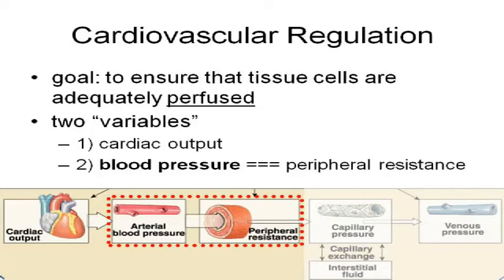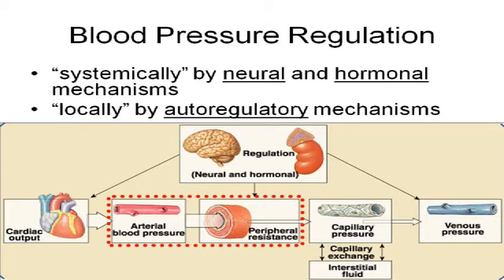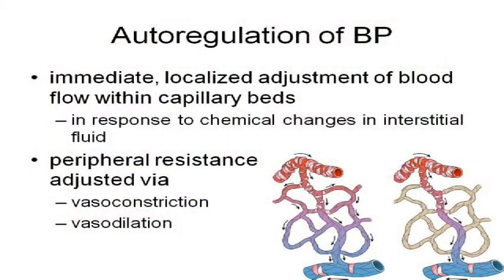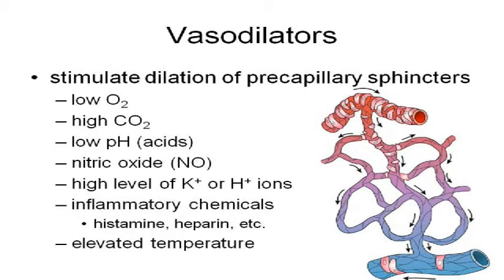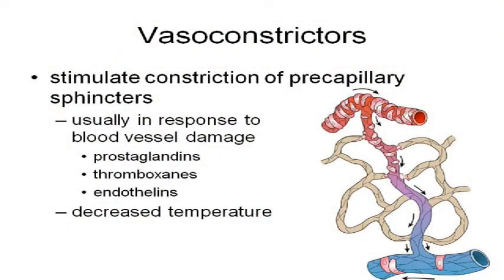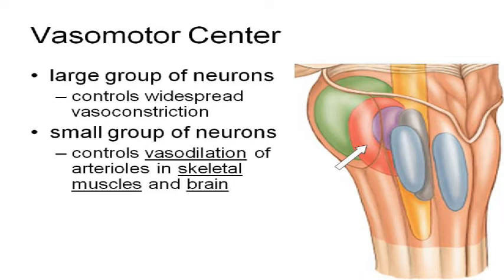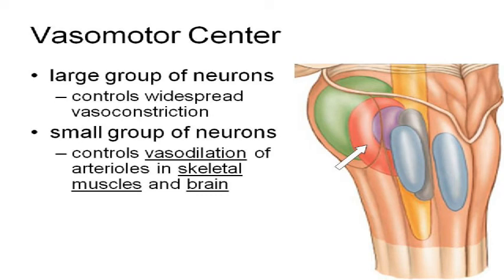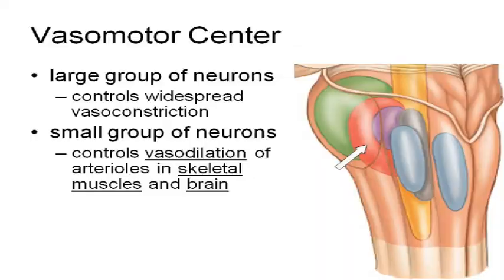BIOL 2020 Cardiovascular Regulation - Blood Pressure - Part 1